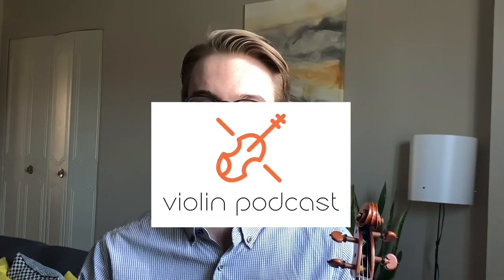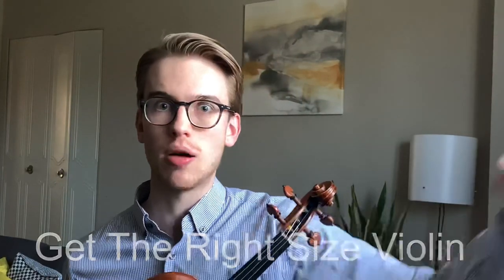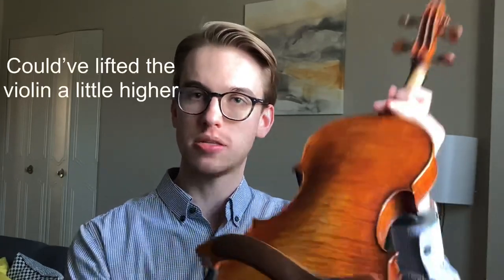How To Hold The Violin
LEARN HOW TO HOLD A VIOLIN. Violin Podcast's Eric Mrugala takes us step by step on how to hold the violin. Follow this video to learn how to hold the violin on your shoulder, learn how to place your head on the chin rest of the violin, and more!